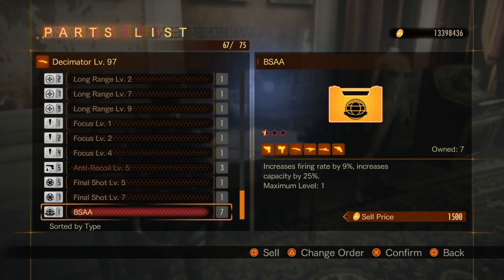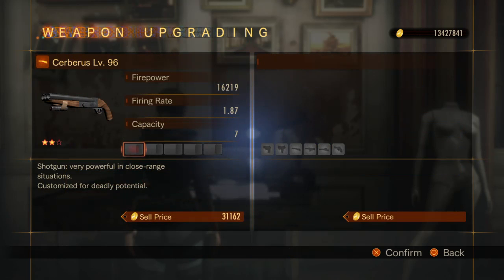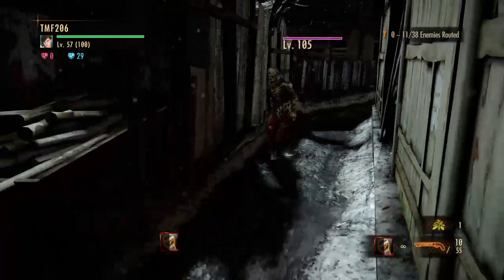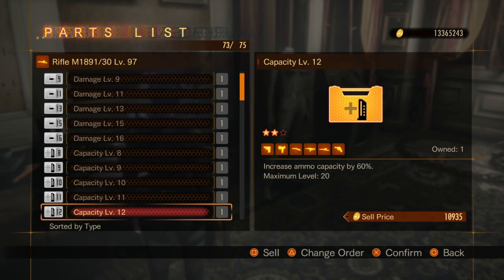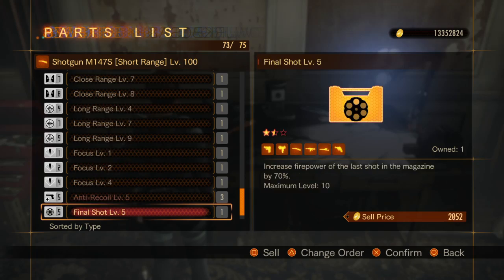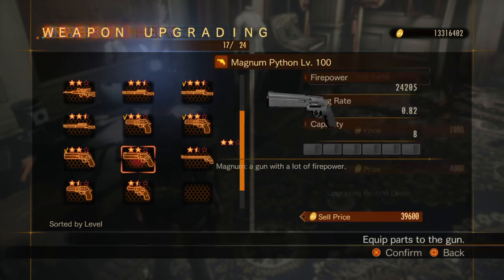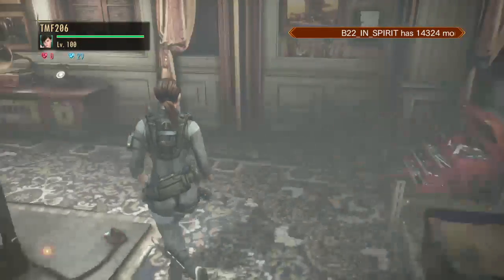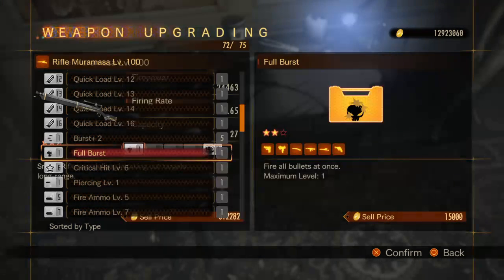Resident Evil Revelations 2 RAID MODE FULL BURST no Anti-Recoil guide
time frame for each weapon.
Shotgun M1475 1:45
Shotgun TAP194 7:00
Shotgun Hydra  21:00
Shotgun Drake 34:05

Rifle M1891/30 41:00 fire rate I mean .66
Rifle SVD 53:00 NO IT SUCKS
Anti-Material Rifle 56:48
Muramasa near end of vid

Magnum Model 329 1hr:02
Magnum 2005M 1hr09:28
Magnum Pale Rider 1hr 16:00
Magnum Anaconda 1hr 21:15
Magnum Python basically in all vids I play

1hr 31mins Failed attempt to preview on future code red guide speed kill